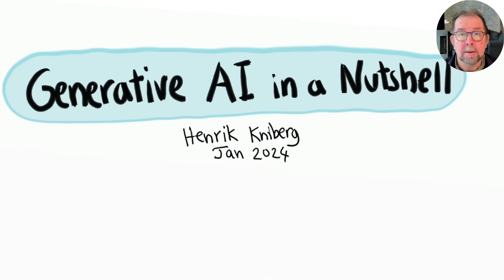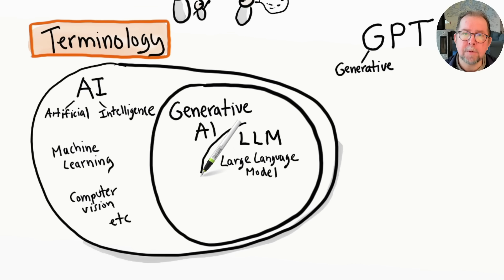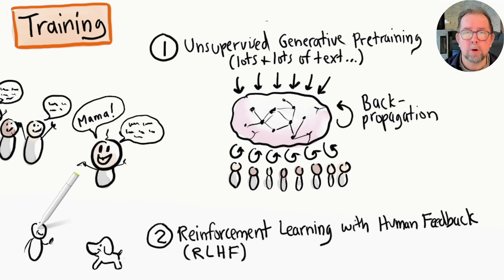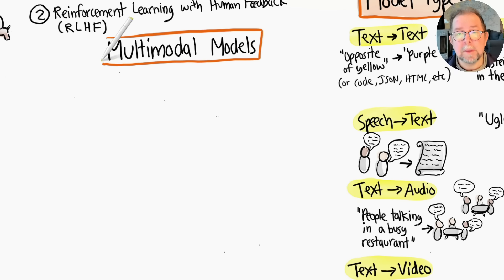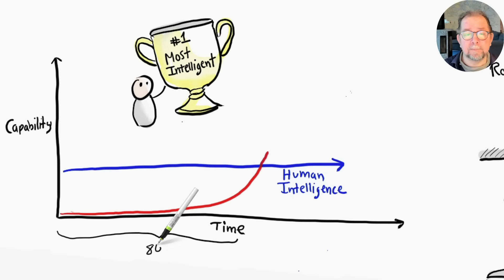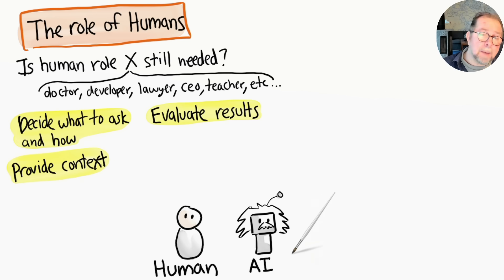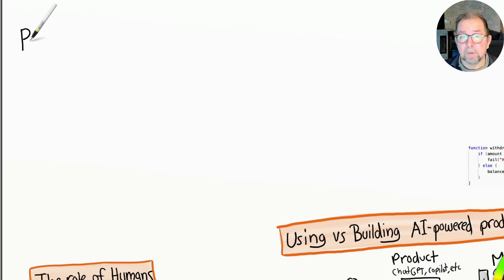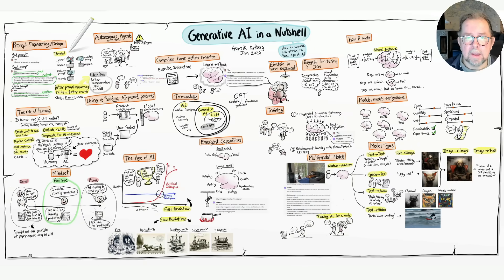Generative AI in a Nutshell - how to survive and thrive in the age of AI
Basically a full day AI course crammed into 18 mins of drawing & talking. Target audience: Everyone.

Covers questions like What is generative AI, how does it work, how do I use it, what are some of the risks & limitations. Also covers things like autonomous agents, the role of us humans, prompt engineering tips, AI-powered product development, origin of ChatGPT, different types of models, and some tips about mindset around this whole thing.

Would you like to make a voice translation? ElevenLabs can do really voice translation which even sounds like me :)
You can also do a manual dub with your own voice if you prefer. Whatever works best.
2. Make the video & upload it to youtube or somewhere.
3. Make sure the description shows that this is an AI translation, and include a link to the original video.
4. Send a link to me (for example via a comment) and I'll add it above.

You can decide if you want to host it on your youtube channel or if I should host it.

If you have practical questions you can ask Stefan Kirschnick, he made the German dub and is happy to provide support.